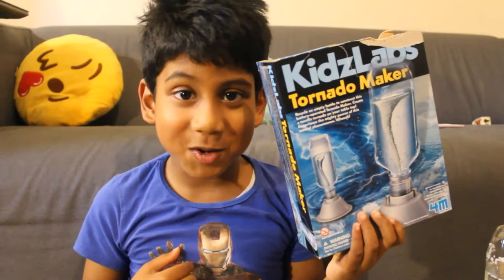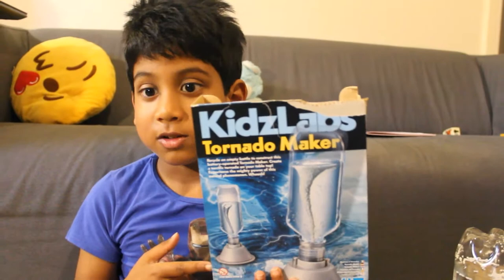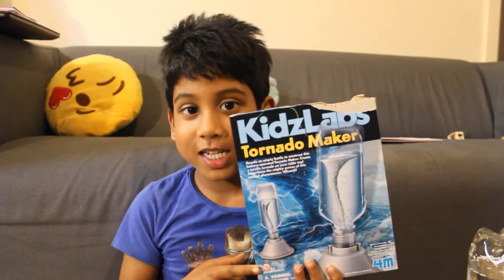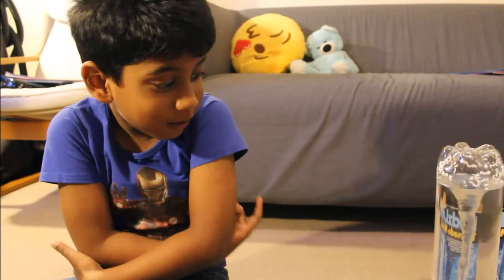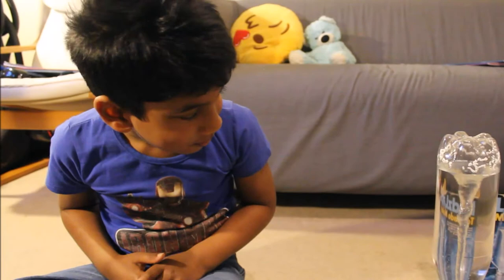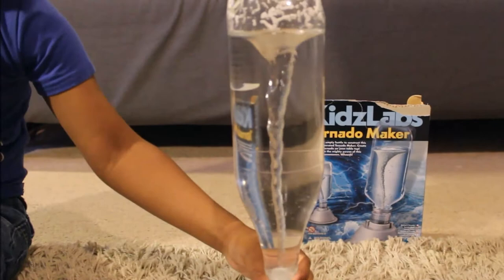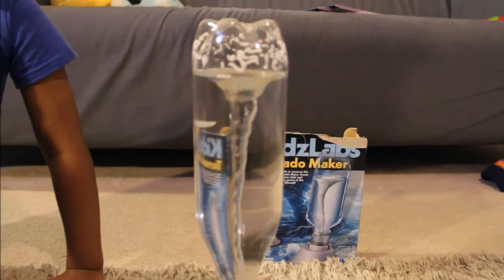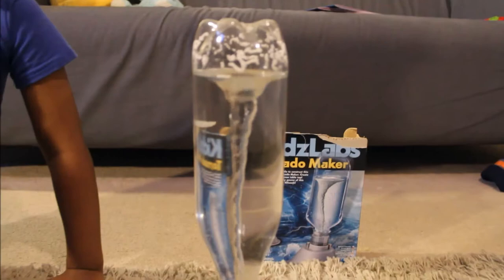Kidz Labs, Tornado Maker Quick review with James c....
Recycle an empty bottle to construct this battery operated tornado. and this is his first video...